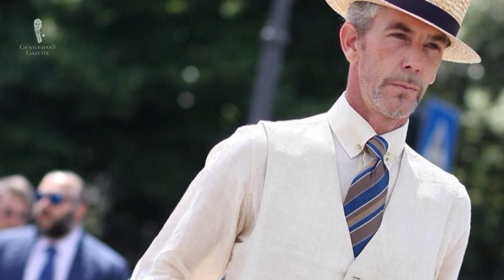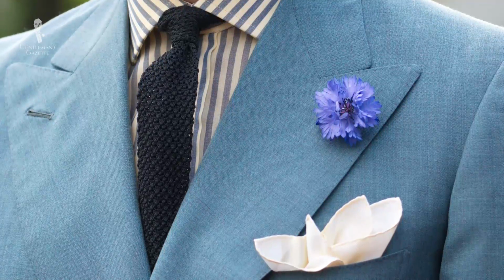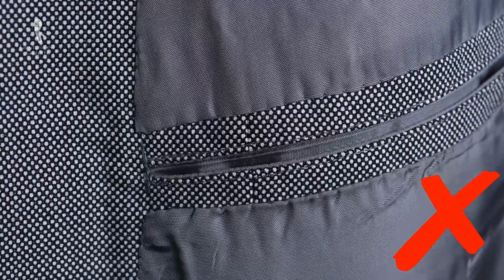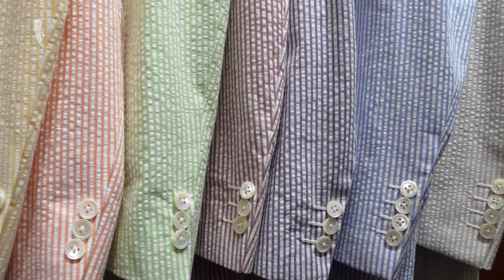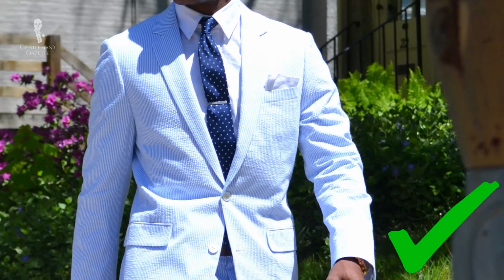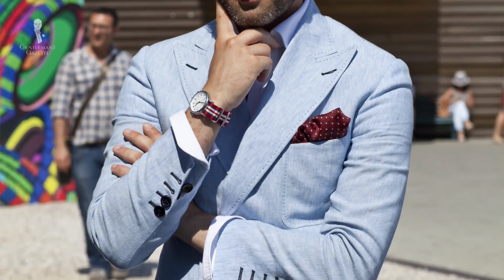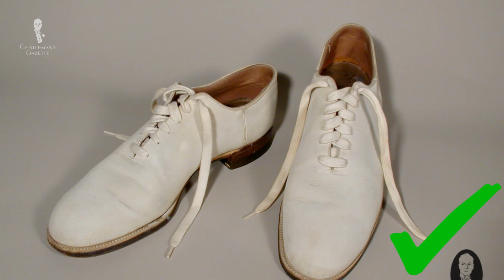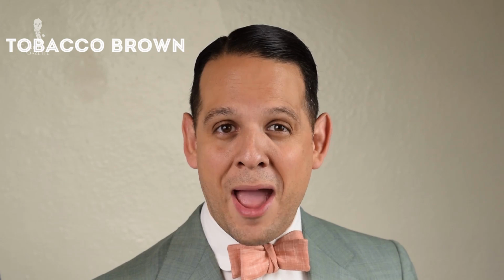Men's Summer Outfits & Hot Weather Men's Style Ideas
Most men think that a summer suit just has to be lightweight and that's all they can do. While a lightweight fabric helps to keep you cooler, what's much more important is the open weave of the fabric because that way, you feel every breeze that cools you down. So, when you buy a summer suit, the first thing you should look at is how is the weave, is it open and is it airy?

A very popular summer fabric that is very open is called fresco, it's a wool fabric and I'm wearing it here right now. It's actually not super lightweight, but quite airy and hence, it feels cooler than a seersucker suit that is lighter but has a much tighter weave.

Once you've decided on an airy fabric, you have to look at the lining. Personally, I enjoy sleeve lining because it's easy to get in there and my sleeves fall nicely and I don't get stuck. At the end of the day, it's a personal preference. If you're in a really hot climate, I would skip any kind of lining and try to be as light and airy as possible.

In terms of fabric weight, you should go for about 7 ounce or 210 grams because that's already really lightweight but you still get a nice drape of the fabric. Most companies offer a tropical, which is a wool, worsted fabric with an open weave that's well suited for warm and hot climates. So if you can't find a fresco, look for a tropical. On the other hand, seersucker is easily available, It has very light colors in light blue and white or white brown.

White, beige, and off-white are typical summer colors because they reflect the light and at the same time, you can easily see through them especially, if you have a pocket lining. Therefore, either skip the pocket lining when you have these kinds of garments in lighter colors or use a fabric that's very close to your skin color.

Another very important aspect of men's summer suits is the cut. I suggest you go with single breasted, with one or two buttons because it's great, it's a larger V which allows more airflow and you don't have an overlapping layer of fabric that insulates.

In terms of shirts, you also want to have open weave because again, it helps you breathe, it stays cool, there's a tight fabric like a twill, it'll actually just feel warm. If it's very hot outside, sometimes it makes sense to wear an undershirt and even though it creates an additional layer, it absorbs the sweat.

In terms of neckwear, a bowtie is actually preferable because it just sits on your.

In terms of accessories, a Panama hat is really the way to go because it keeps the sun out of your face and makes you look very dapper.

Instead of wearing suits, it's actually a great idea to have odd combinations in summer because it's more relaxed. Seersucker pants, either a part of a suit or just on their own, are a perfect companion for all kinds of blazers. You can wear it with navy, light gray, green, even brown and they just look really classic.

Another wonderful summer fabric is linen and the traditional color is tobacco brown linen. Linen wrinkles a lot but it does so in a very sophisticated way and even though it's heavy, it's also very airy.
Don't be afraid of the wrinkles in the linen suit. If you're not sure what kind of color to get, either get a tobacco brown that's very light or something mid-blue, or royal blue. Of course, you'll also find linen blends and the addition of silk can make them a little softer but again, always pay attention to the openness of the weave.